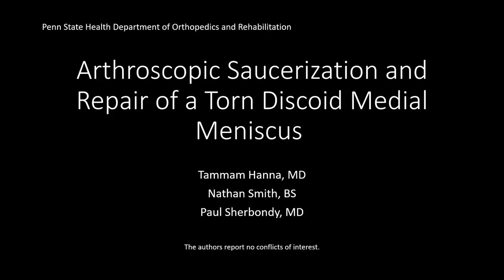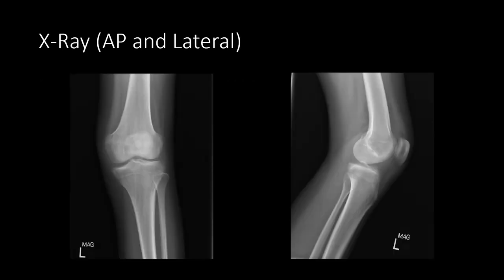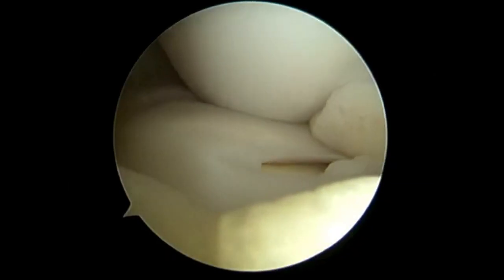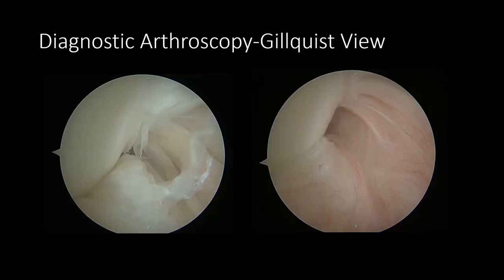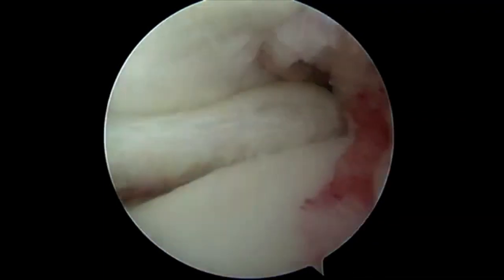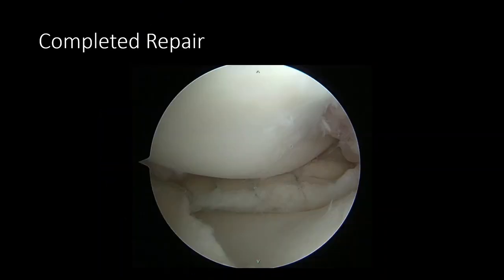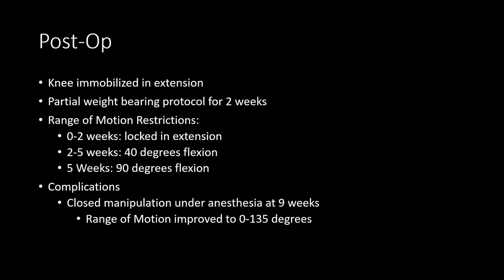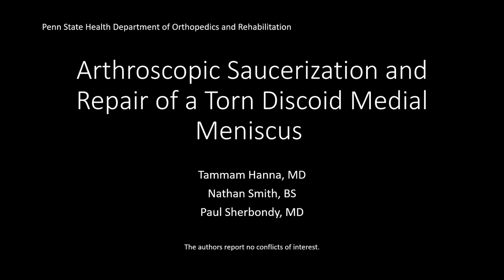Arthroscopic Saucerization and Repair of a Torn Medial Discoid Meniscus